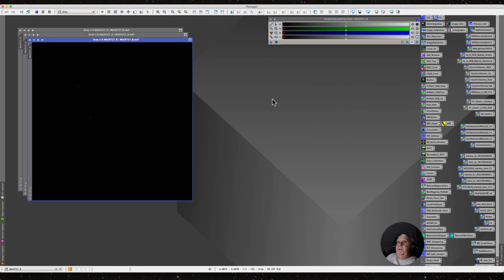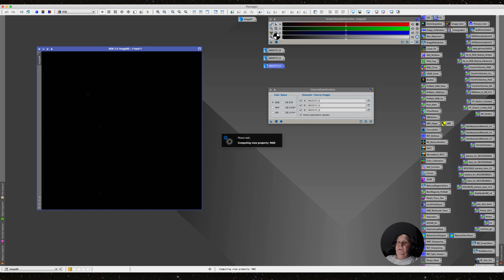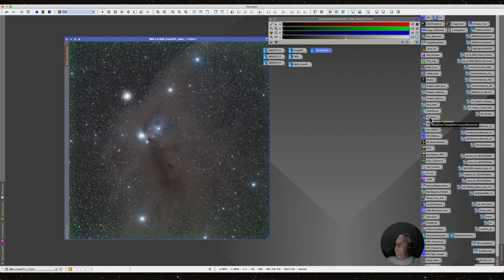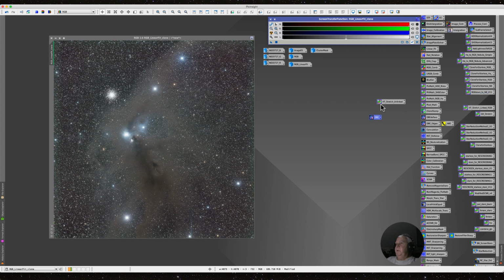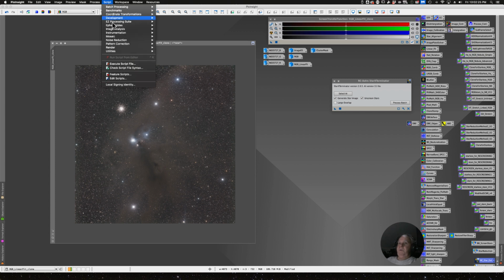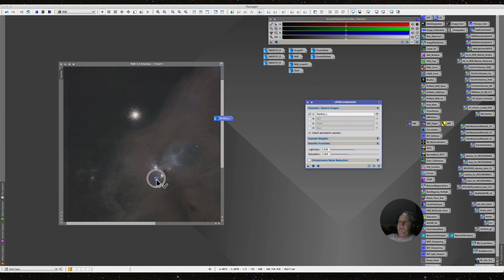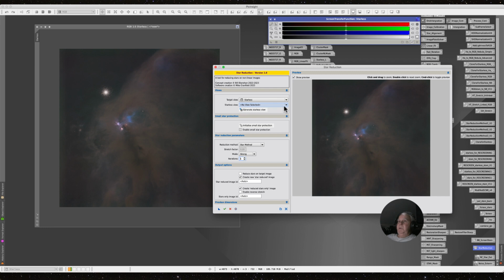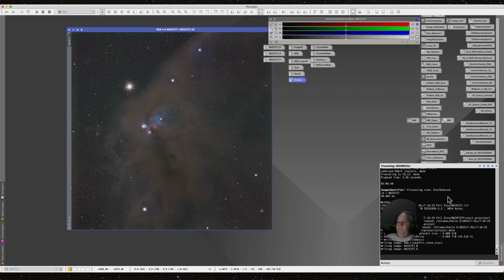Processing NGC6727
This data was taken at a remote observatory in Chile by Dr. Phil Esce.   A Stellarvue 130T refractor  - SBIG4040 AC camera and Basder RGB filters completed the optical train.  Dr. Phil Esce - friend and fellow astrophotographer sent me this data to play with.   Although the data is undersampled - I think the results show the power of the SV130 and SBIG4040 camera - terrific telescope - terrific camera.   This is a processing video using PixInsight

Thanks to Entering Into Space, for his LRGB saturation technique and

Visible Dark for his approach/techniques using the Dynamic Background Extractor.

Bill Blanshan, provided the process "Star Reduction" tool.   Bill has made some amazing helpful processing that he provides to the Astro Imaging community.   A great contributor to this hobby.